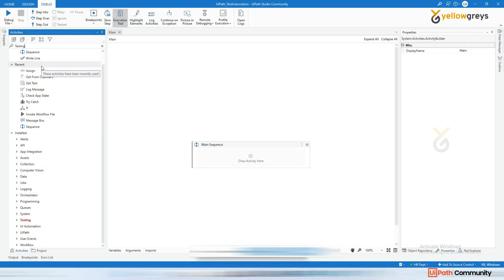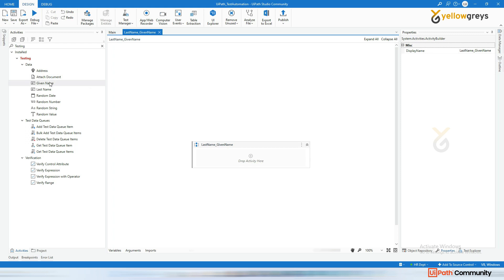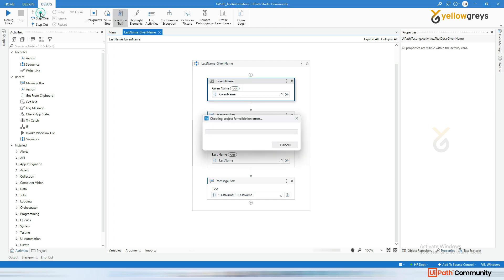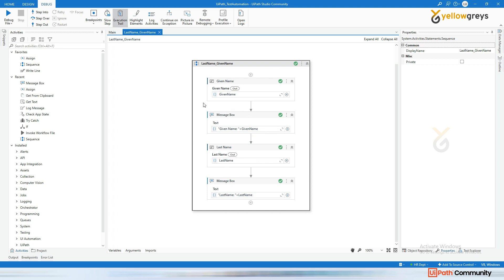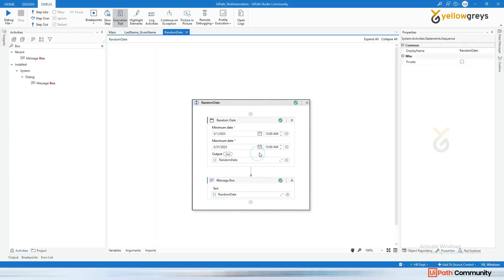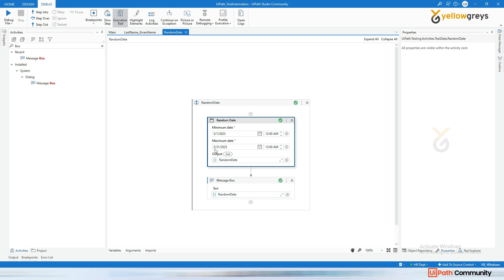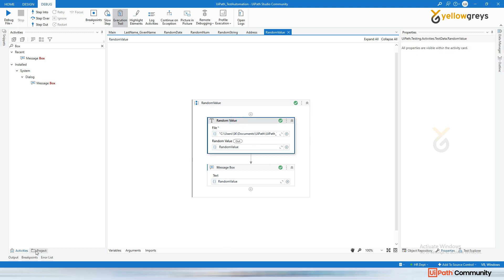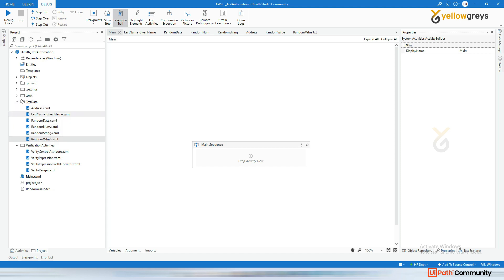Exploring UiPath Test Data Activities Name, Date, Number, and String Generation | English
Join us as we delve into the powerful UiPath Test Data activities for generating realistic and dynamic test data. In this video, we cover "Given Name," "Last Name," "Random Date," "Random Number," "Random String," and "Random Value" activities. Learn how to effortlessly create test data with specific patterns, formats, and ranges, empowering your test automation efforts. Enhance the accuracy and versatility of your test cases with these essential UiPath Test Data activities.